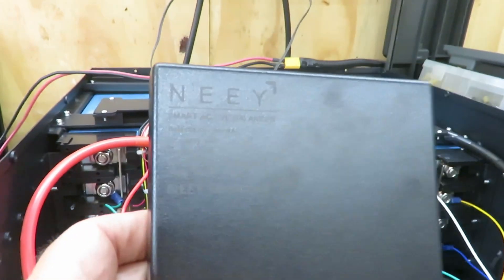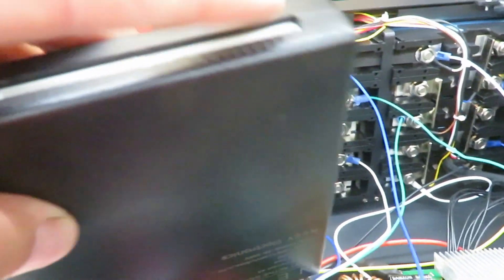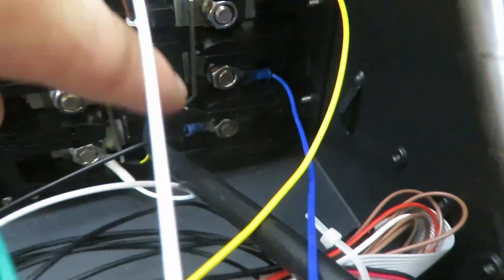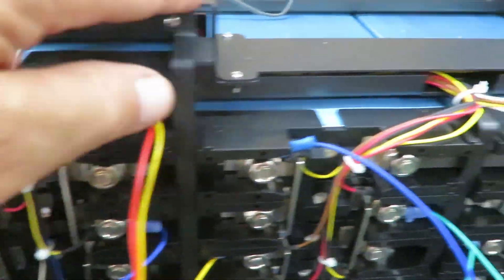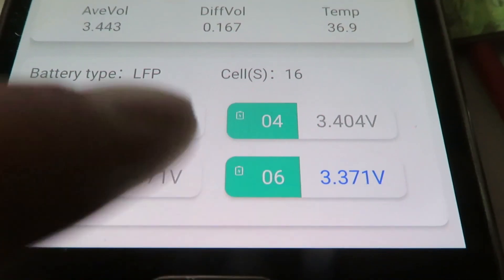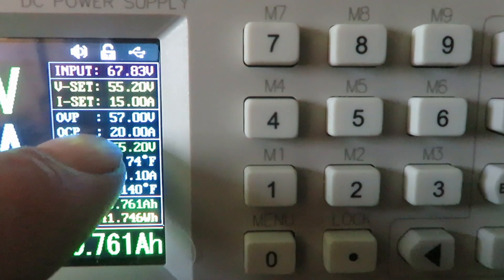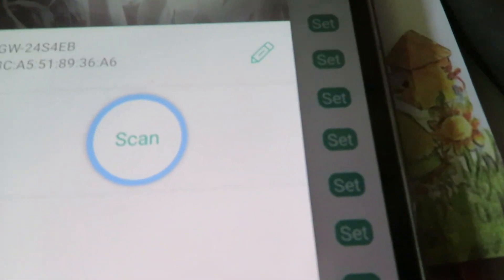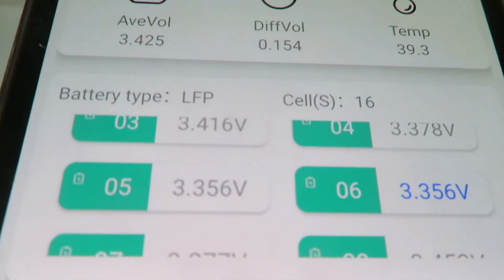Neey cell balancer on Jakiper 48v lithium JK48v100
These are an earlier Jakiper battery before the Pro version. The cells were never very well balanced and I didn't understand how the bms balancer was supposed to work ( see a previous video) . I got the Neey balancer to hopefully bring these cells into balance quickly.